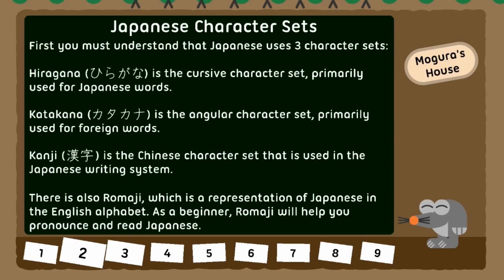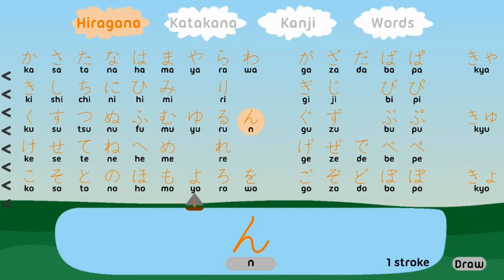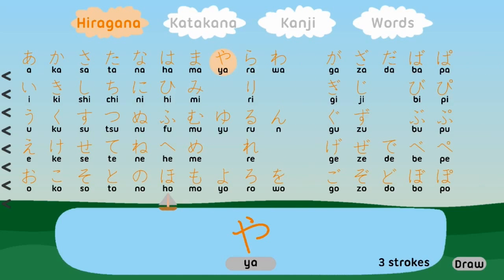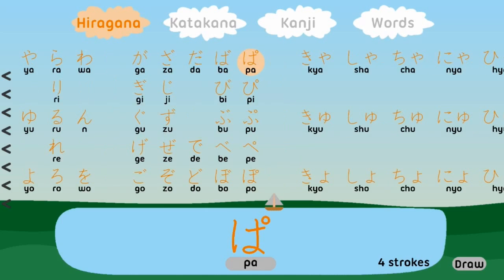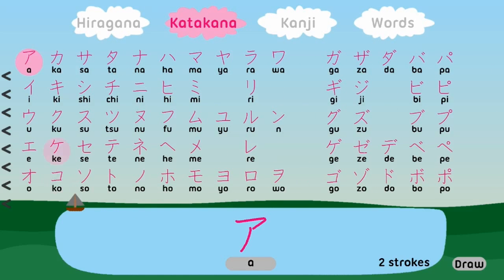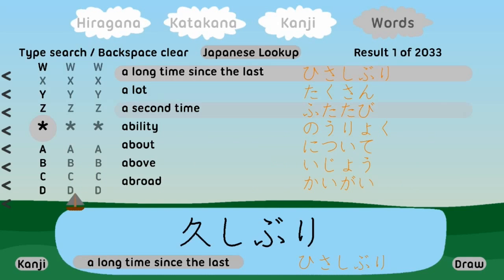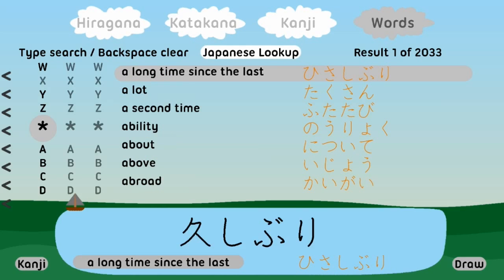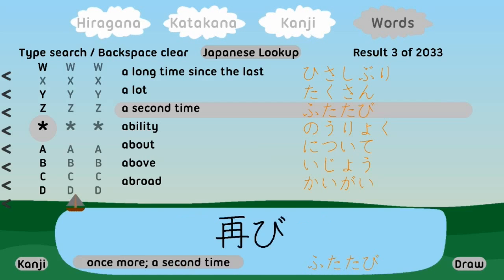AMAZING PROGRAM - Let's Learn Japanese: Deluxe - (Part 1)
I LIVE STREAM ALL THE TIME!
HECK, I EVEN GOT A WEBCOMIC TOO!

dezmondac at gmail